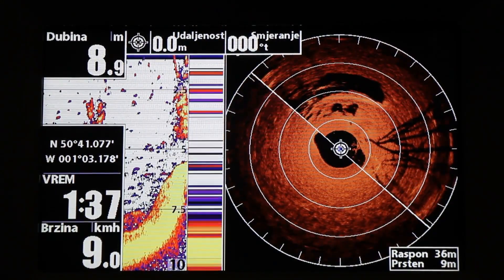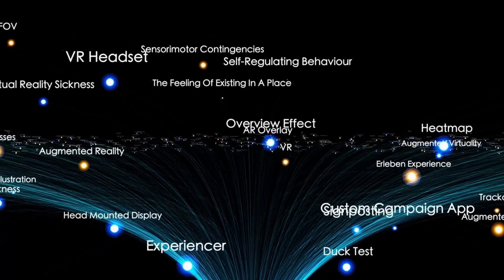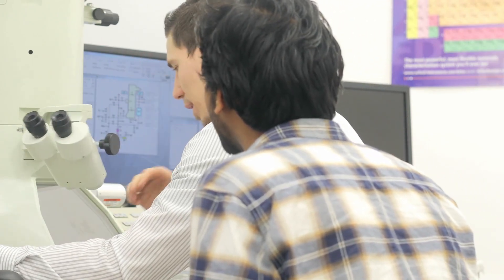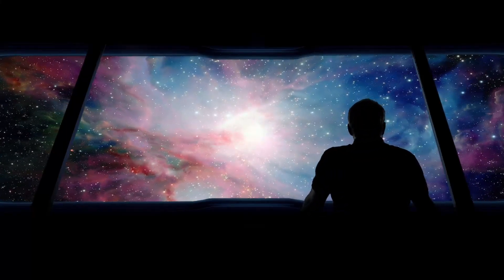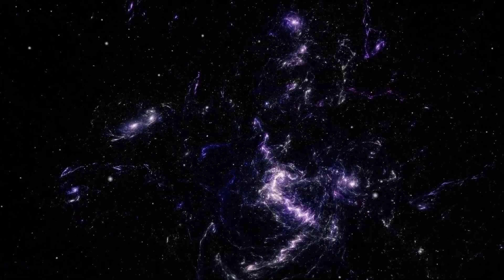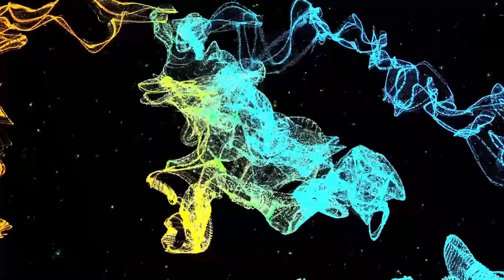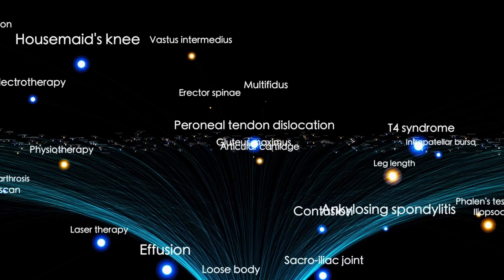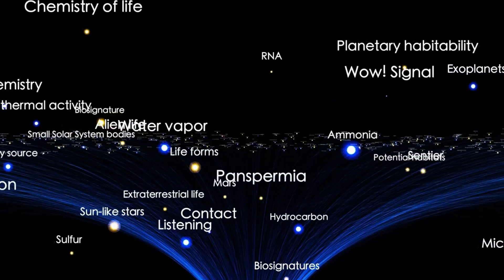Clearest Image of 3I/ATLAS: James Webb Catches The Final, Terrifying Look! (Nov 02)